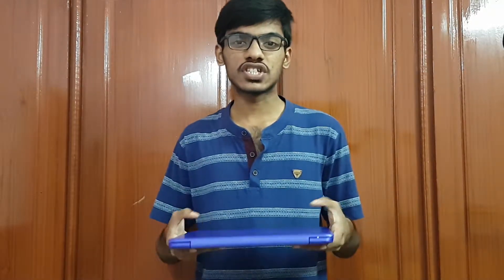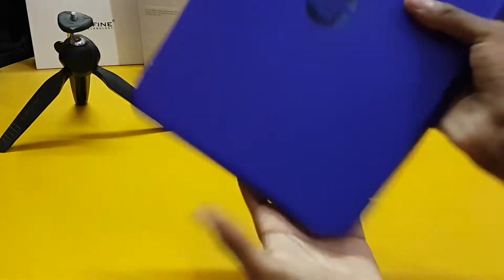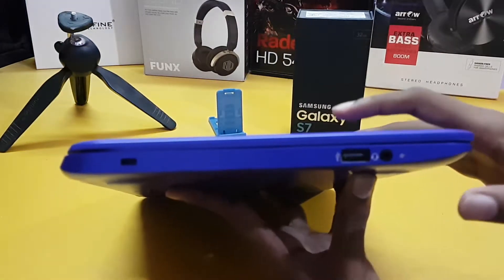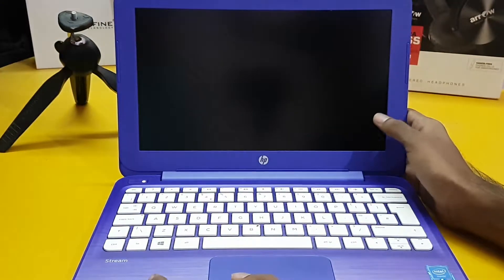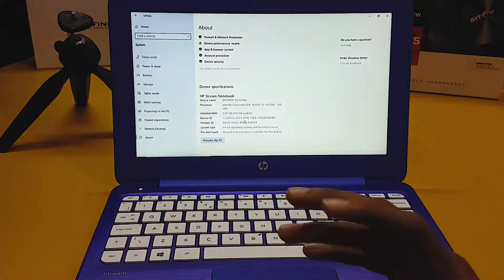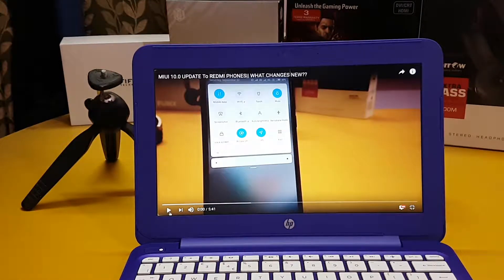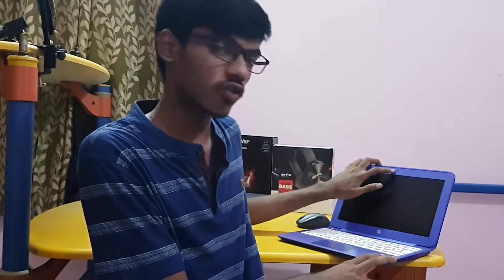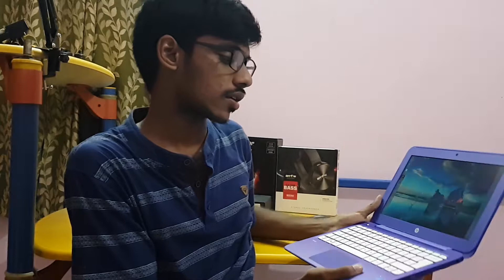HP STREAM Review Ever. HOW SMAll IT IS from in and out ???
In this video i had reviewed the HP stream notebook laptop with the pros and cons .

my dell 20inch mointor 1080p

my affilate marketing link of amazon

my flipkart link